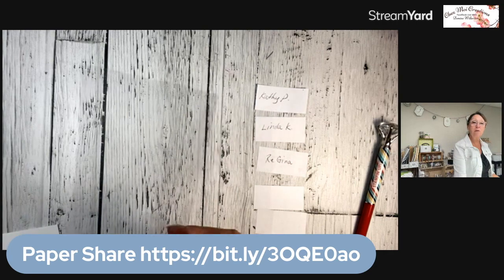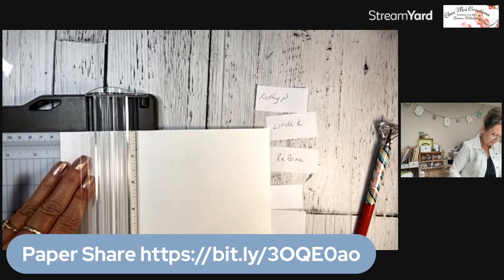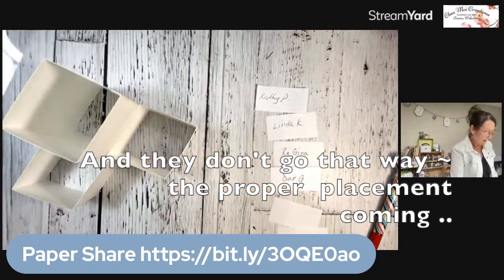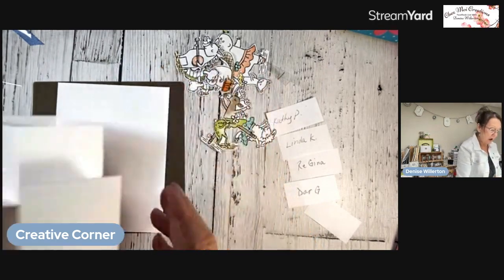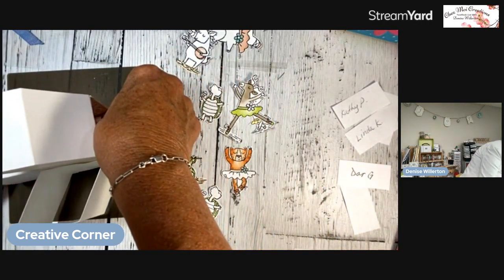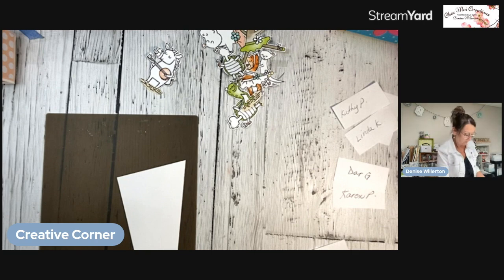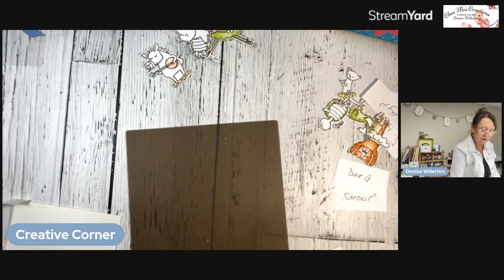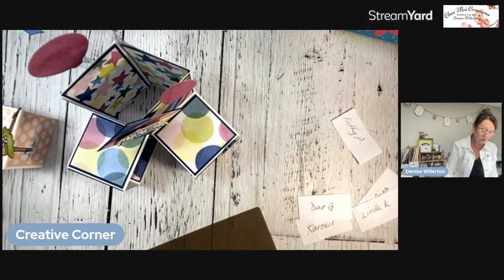Pop Up Cube Card ~ Bloopers And All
Oh What an Afternoon of Bloopers ~ SO SO Sorry about that ~ This video was originally a Facebook Live - feel free to skip to the stamping!

Thank you for joining me in my studio ~ I hope you enjoy your time here today! I would really appreciate if you hit the SUBSCRIBE button and then the little bell and never miss a New Youtube Video ~ So let's get our supplies together and let's make a card!  See you in my studio ~ Denise

If you live in Winnipeg and would like to join one of my classes, I would love to stamp with you and your friends!! Drop me a line for further info! I'd love to meet you!

If you don't live in Winnipeg ~ why don't you join me at my FaceBook lives every Thursday at 10AM CST ~ and you can also join in the fun with one of my many Classes To Go ~ Ask me how and I'd be happy to help you with that! Enjoy your day!
Join My Chez Moi Creative Crew ~ I’d love to have you!!!
Need Stampin' Up items ~ I'd love to help you with that as well!
If you'd like to order any of the products shown in this video you can click on my Stampin' Up! store~
Please ask me for the Current Host Code